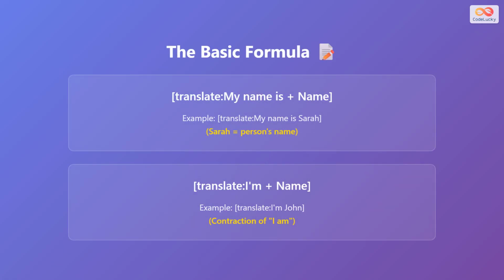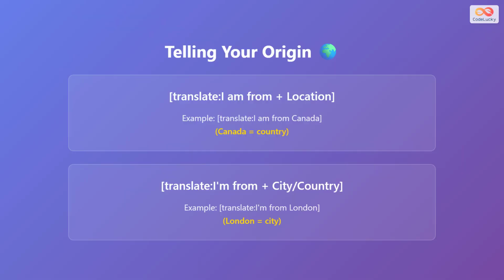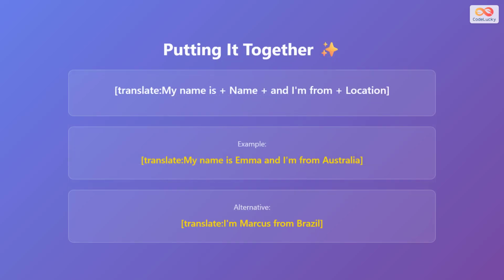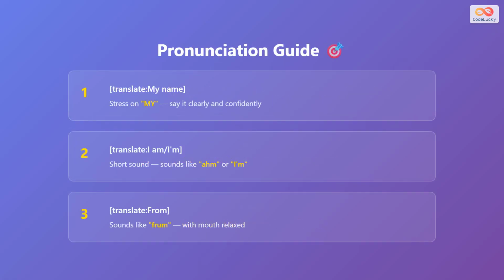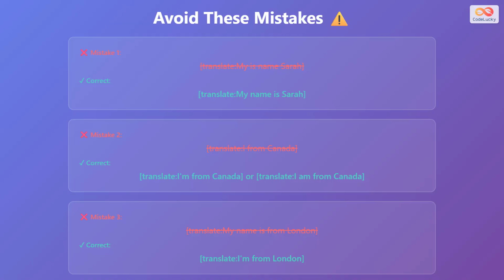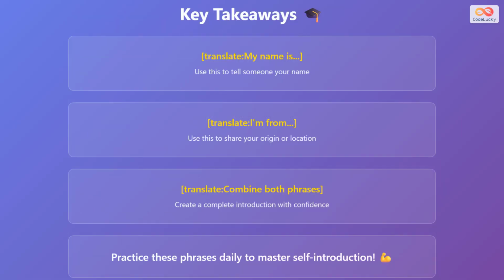Introducing Yourself in English | My Name Is & I Am From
Learn how to introduce yourself in English with confidence! 👋

In this beginner-friendly lesson, you'll master essential phrases like 'My name is...' and 'I'm from...' that you can use when meeting new people.

📚 What You'll Learn:
✓ How to say your name in English
✓ How to tell people where you are from
✓ Correct pronunciation tips
✓ Common mistakes to avoid
✓ Real conversation examples

This is part of our English Learning from Scratch series, designed for complete beginners. Practice these simple phrases daily and you'll be introducing yourself like a native speaker in no time!

Perfect for students, travelers, and anyone starting their English journey. 🌍

Chapters:
00:00 - Introducing Yourself
00:17 - The Basic Formula
00:39 - Telling Your Origin
00:59 - Putting It Together
01:21 - Pronunciation Guide
01:43 - Avoid These Mistakes
02:10 - Practice Scenes
02:34 - Key Takeaways
02:58 - Outro